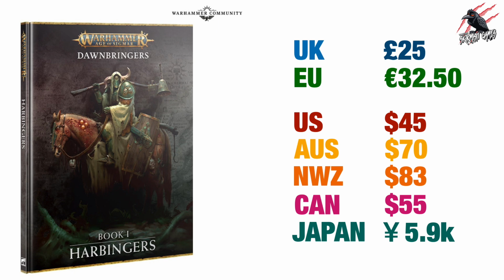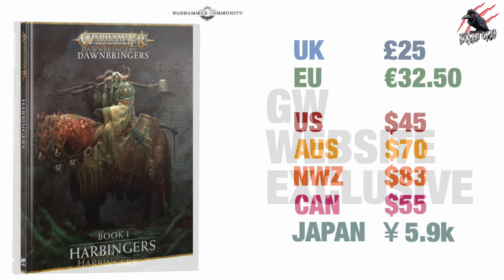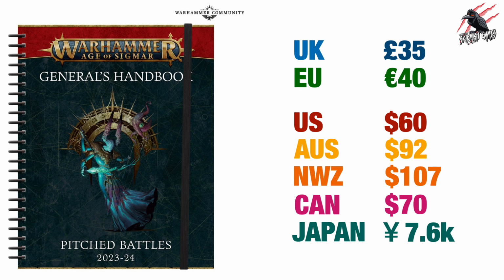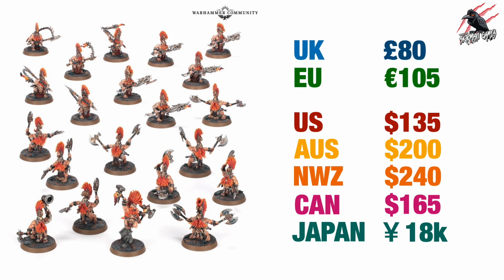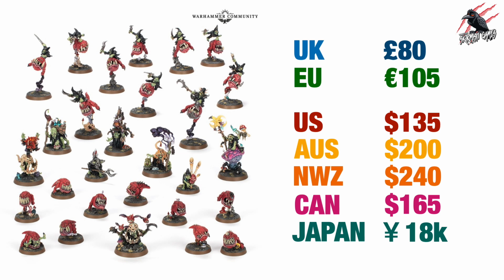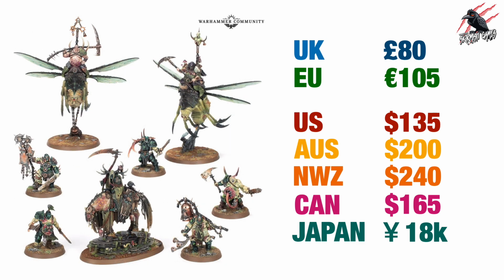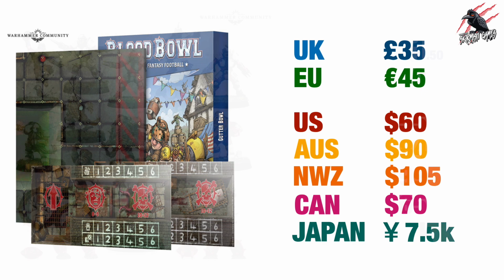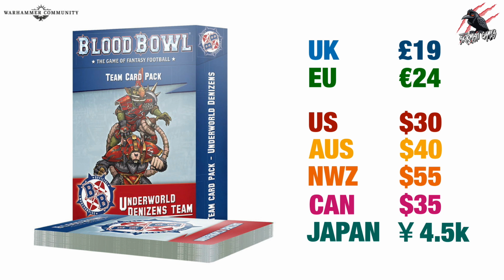Warhammer Preorder Price Confirmed - REGIMENTS OF RENOWN A BIT TOO MUCH?